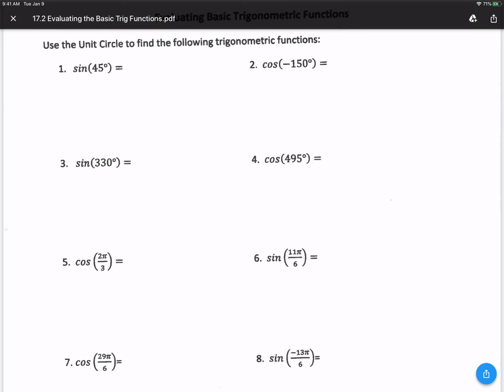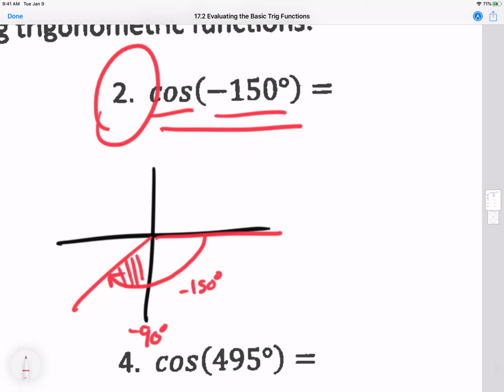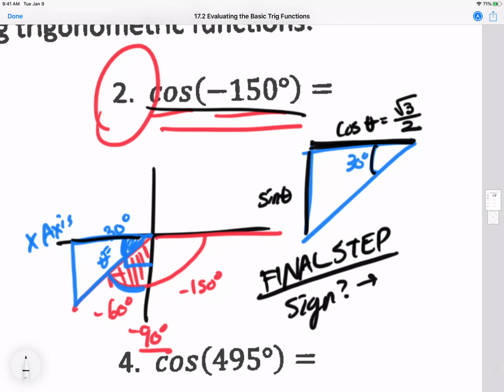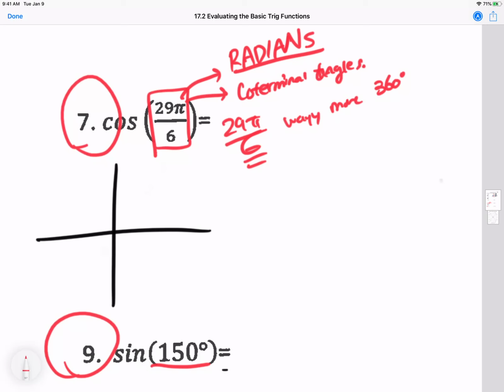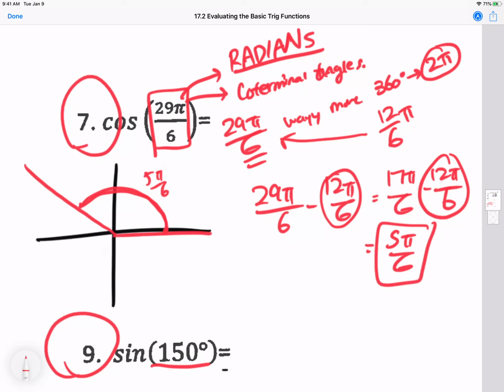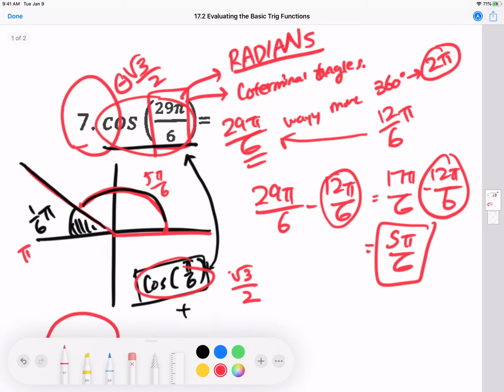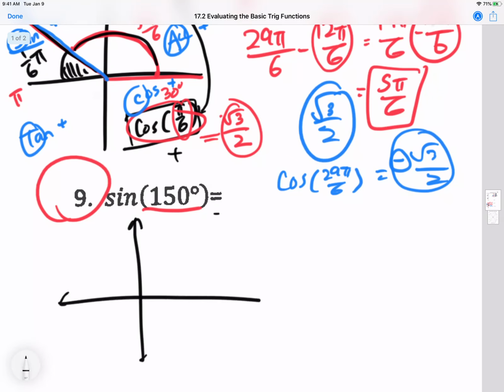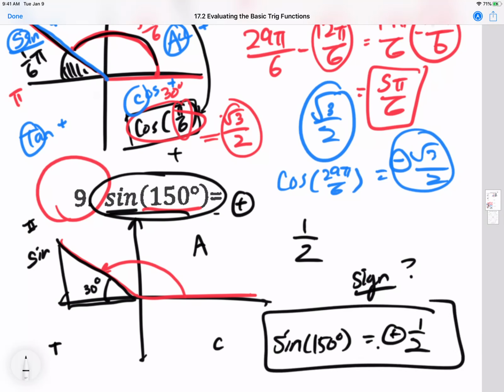17 2 evaluating trig hmwk soln